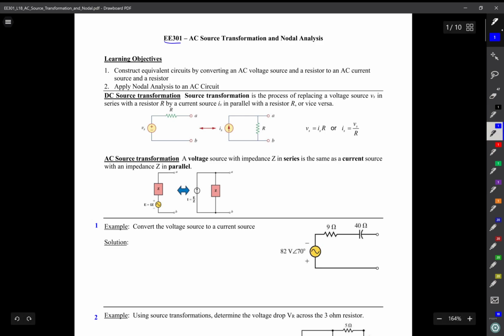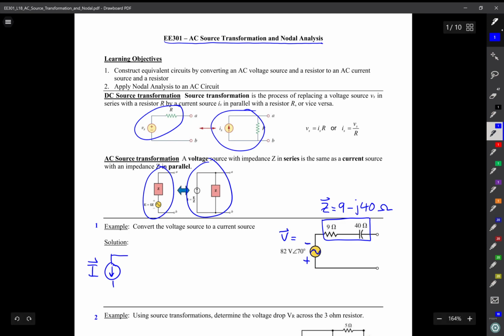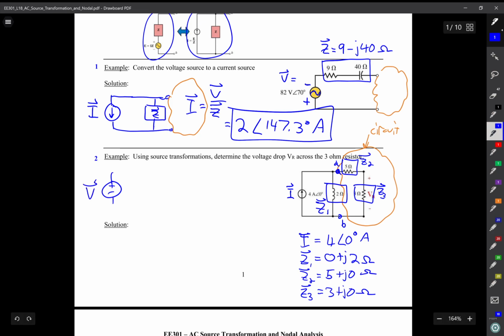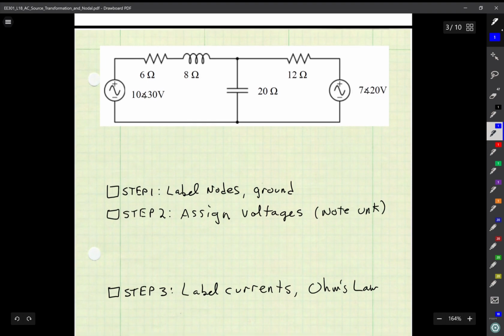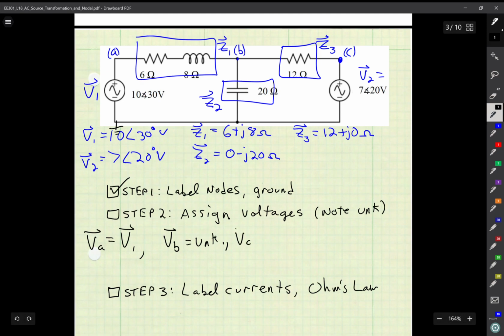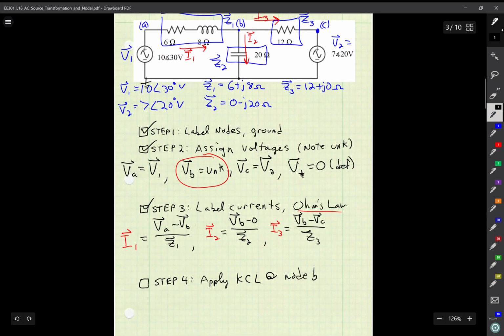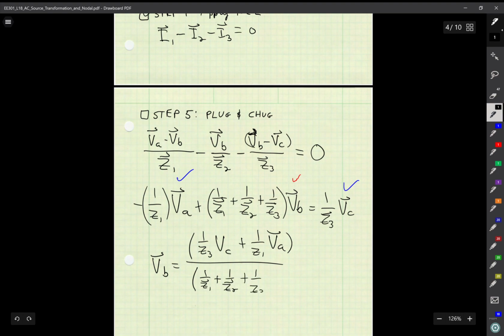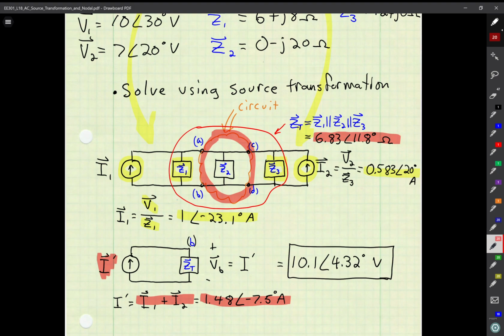EE301 Lesson 18- AC Source Transformation and Nodal Analysis